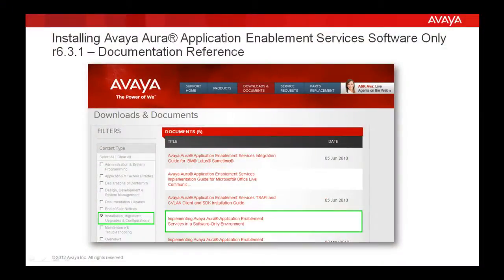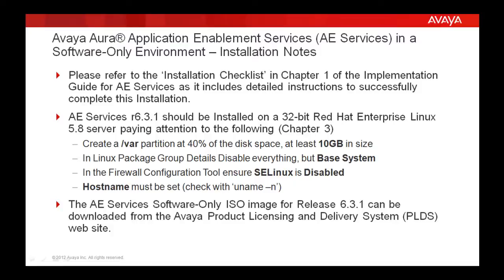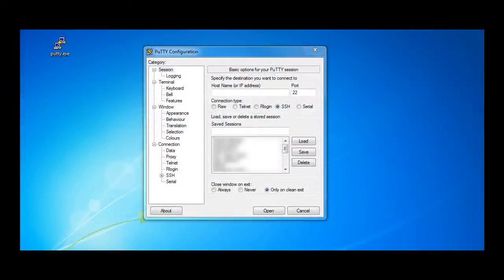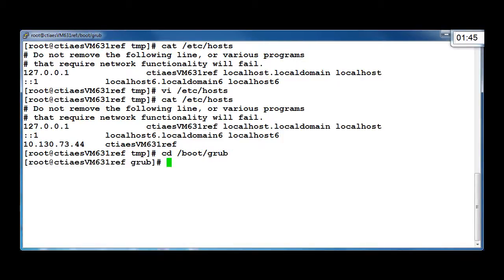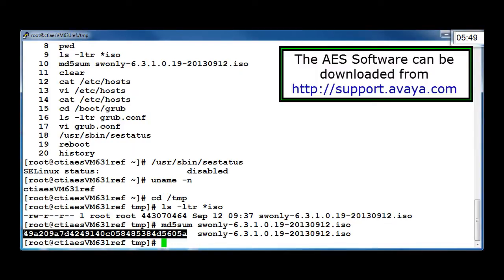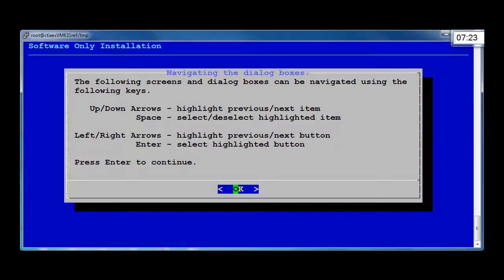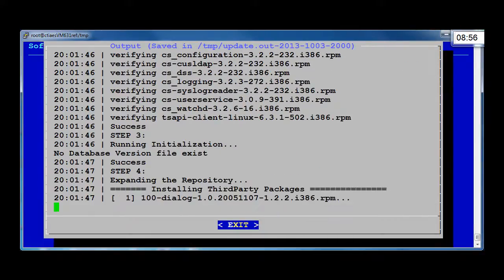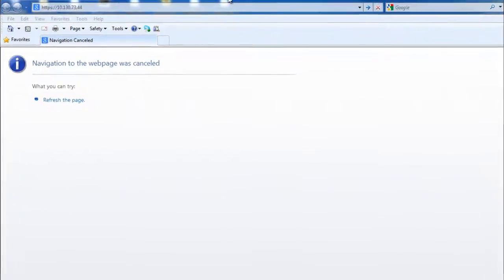Installing Avaya Aura® Application Enablement Services Software Only r6.3.1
This Video demonstrates how to upgrade Avaya Aura Application Enablement Services Bundled (Turnkey) Offer from r5.2.4 to r6.3.1. It covers upgrading from a CD/DVD as well as from an ISO Image.